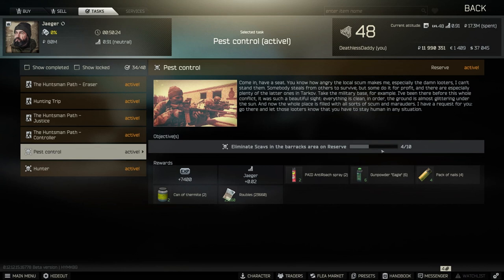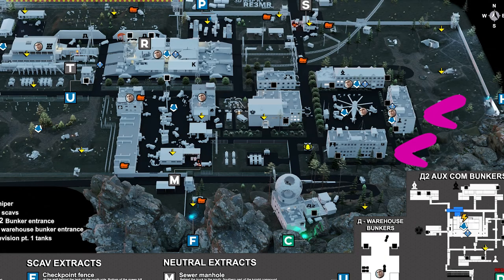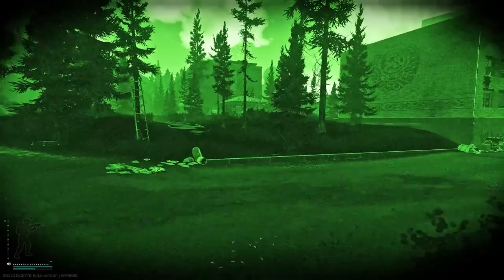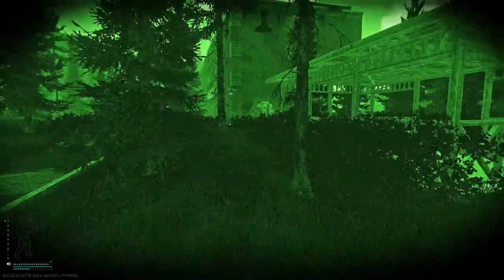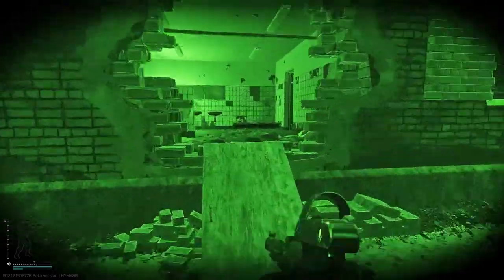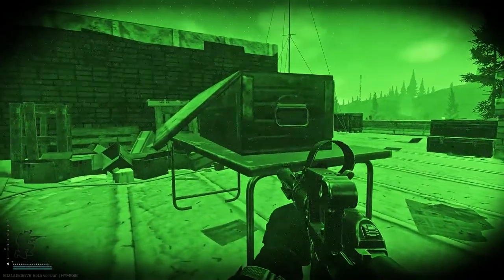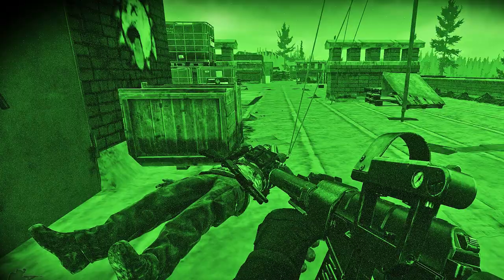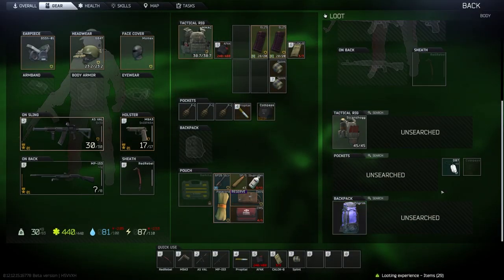Pest Control Task Guide | Escape From Tarkov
This is approach to doing the Jaeger quest PEST CONTROL, so if you're curious on how to rack up scav kills in these specific building on Reserve, you're in the right place!